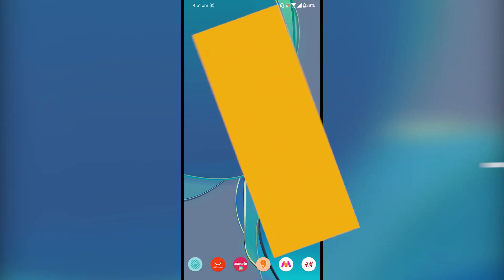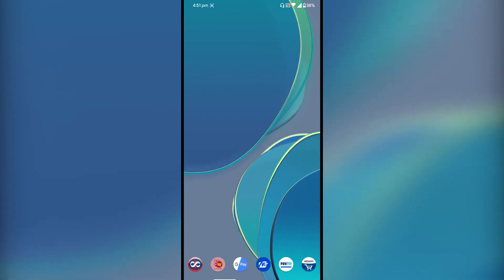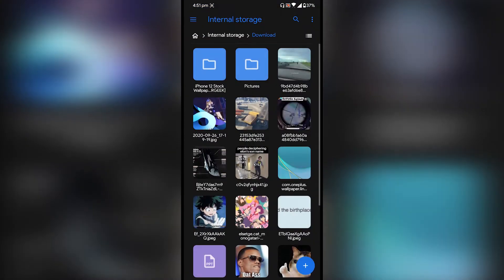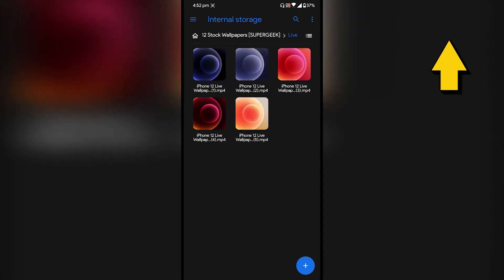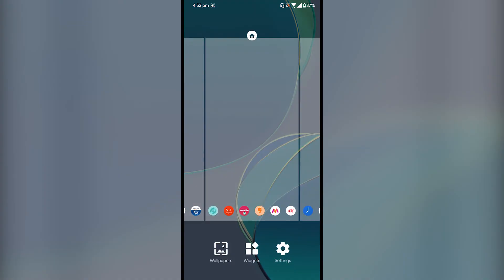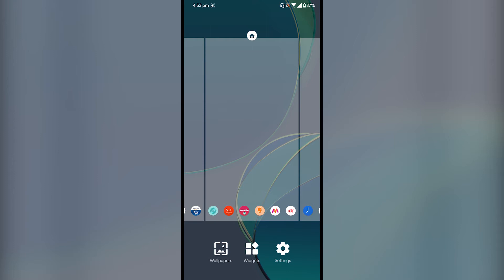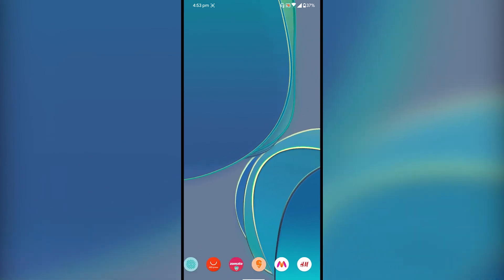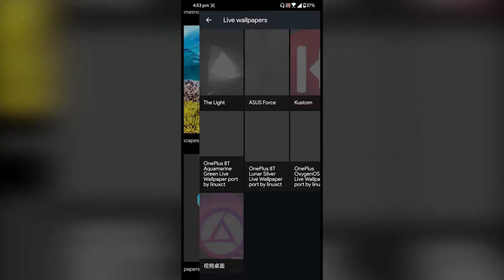How to Install OnePlus 8T Live Wallpaper on Any Android Smartphone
this video demonstrates how you can install and apply the OnePlus 8 Stock Live Wallpaper on any other Android smartphone.